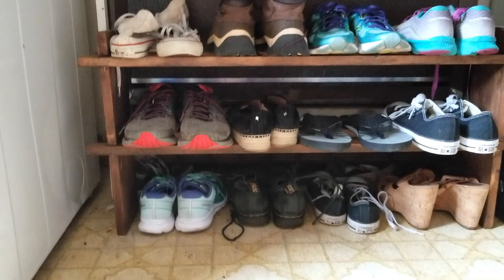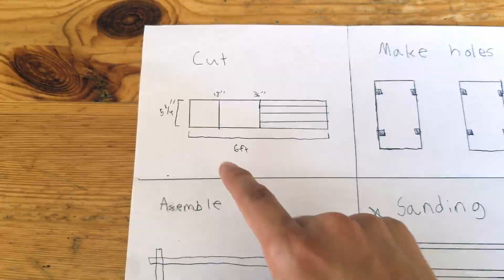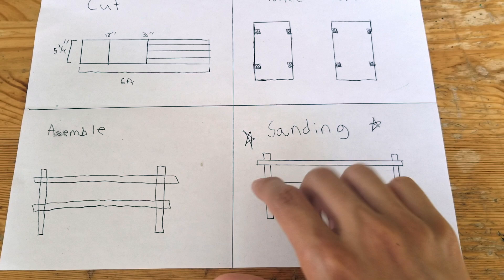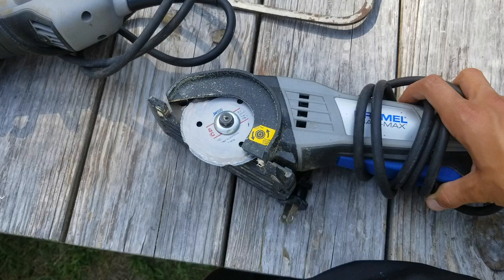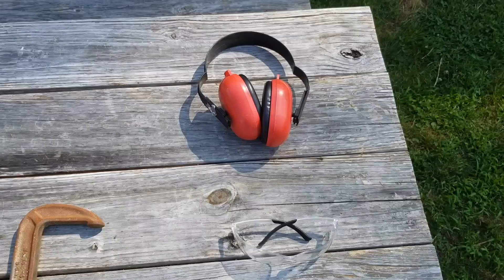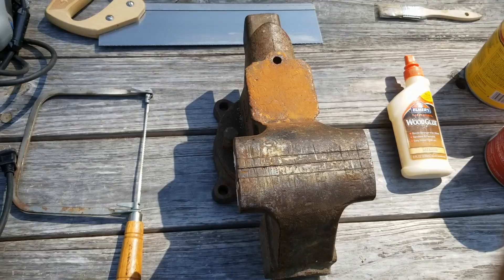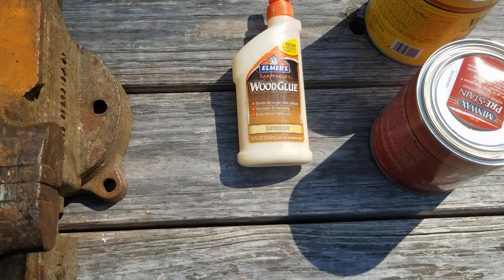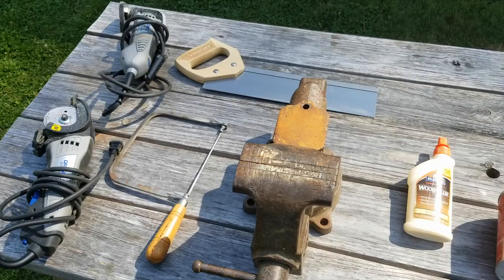Making a shoe rack to clean my house